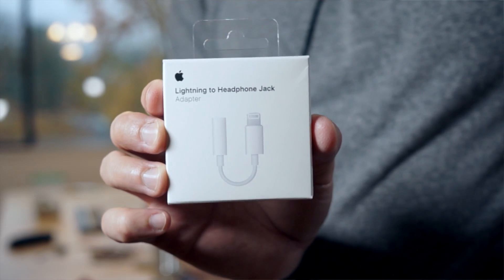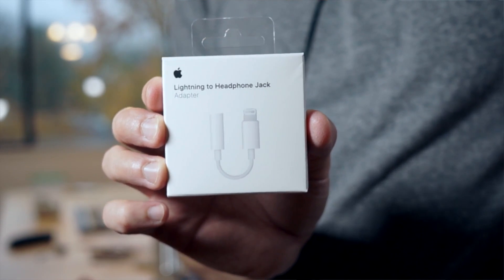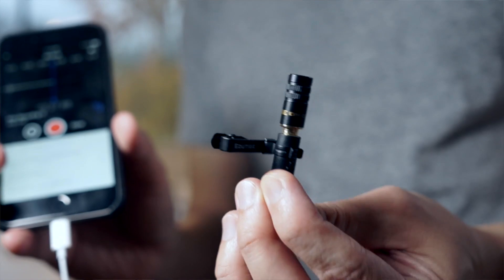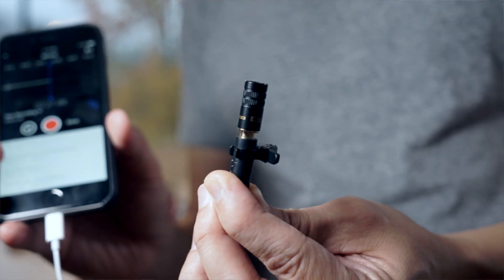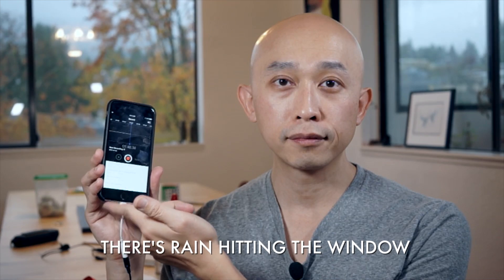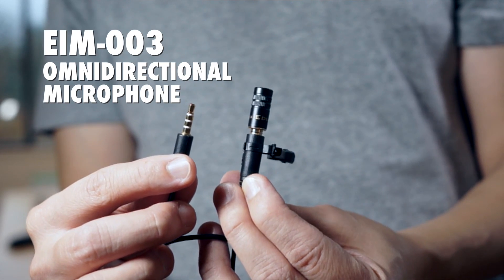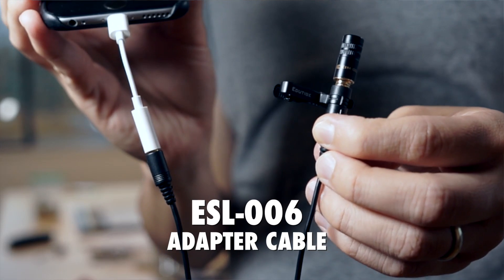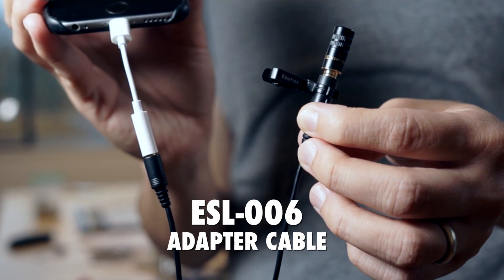Connect EIM 003 External Lavalier Microphone to iPhone with Lightning to Headphone Adapter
In this video you’ll hear the Edutige EIM-003 omnidirectional external microphone with an ESL-006 lavalier adapter cable connected to an iPhone 6 using the Apple Lightning to headphone adapter cable that comes with the iPhone 7. This is a great solution for anyone that needs a high quality lapel microphone that is compatible with the iPhone 7 and that is a simple plug-and-play.

In last week’s video, I tested the EIM-008 unidirectional microphone and as you may notice, I filmed both videos on the same day, back-to-back. The thing I want to point out is how in this video, the EIM-003 picks up a bit of the rain hitting the windows. But when you listen to the EIM-008 video, you don’t notice the rain. That’s the difference between the omnidirectional microphones we have and the unidirectional ones.

Anyway, if you have any questions about which microphone to choose, let me know. At least if you’re an iPhone 7 owner, you now know you can easily connect an external microphone for making videos, such as vlogs, or recording audio using the Apple Lightning to headphone adapter cable and an Edutige EIM series microphone.